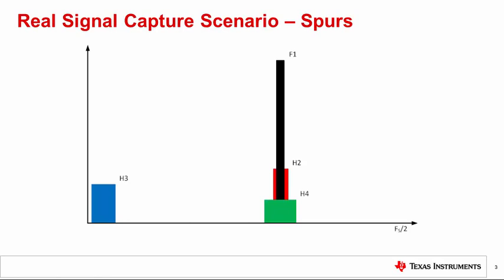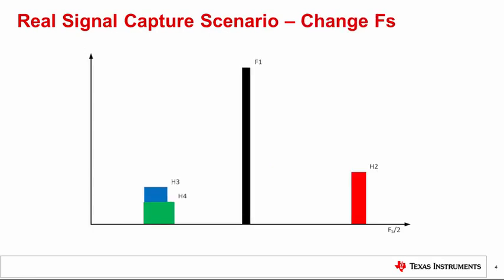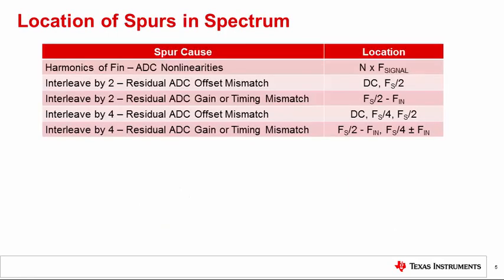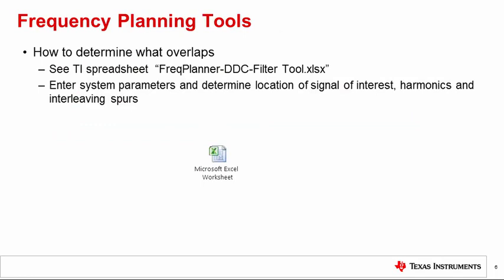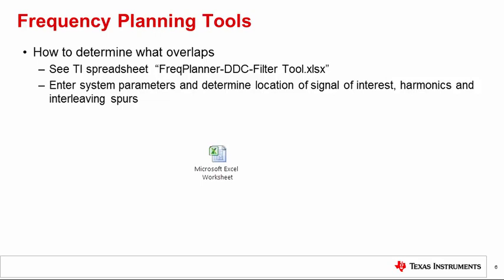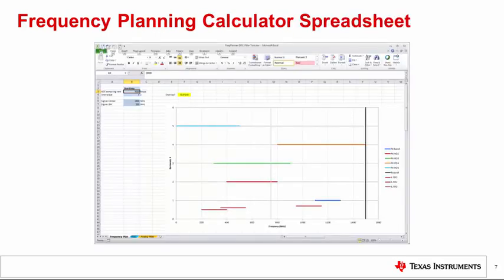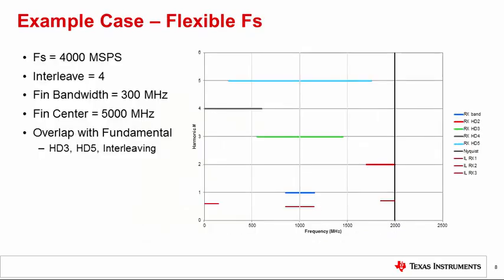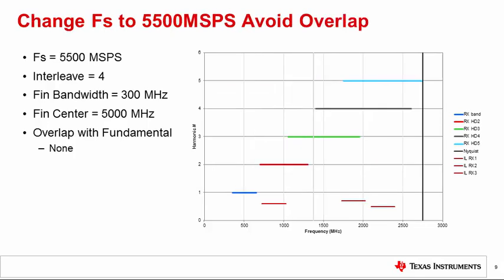Understanding sampling, Nyquist zones, harmonics and spurious performance in high-speed ADCs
Search TI High Speed Data Converters, and find reference designs and other technical resources for ADCs

This video is part of the TI Precision Labs – ADCs curriculum. In this
video we’ll discuss the concept and benefit of frequency planning for high
speed ADC systems.  We also look at some tools that help with the planning
process.